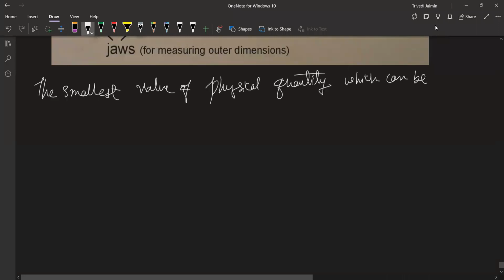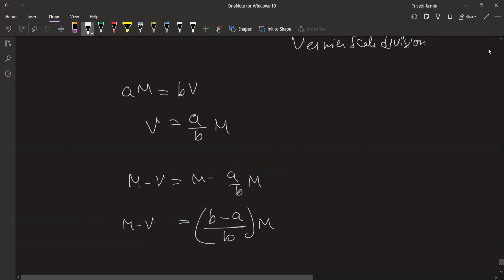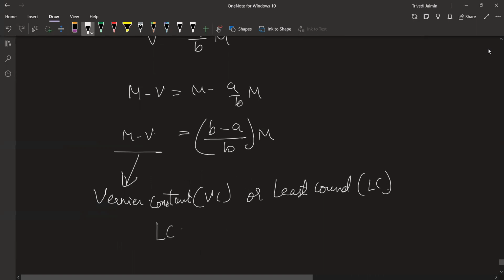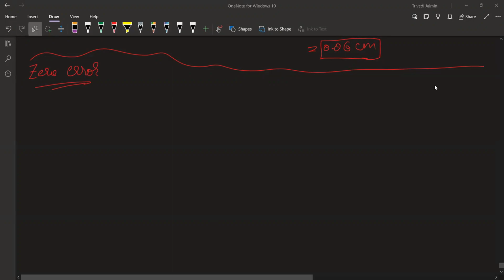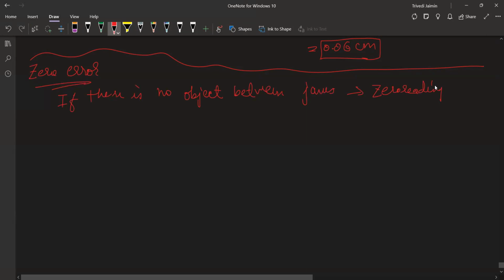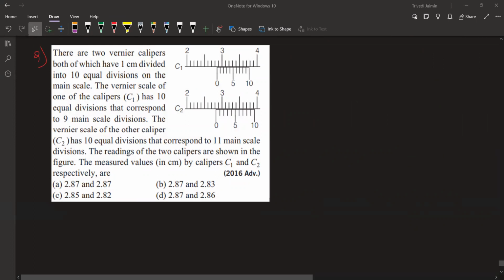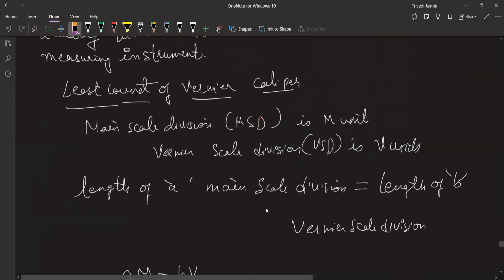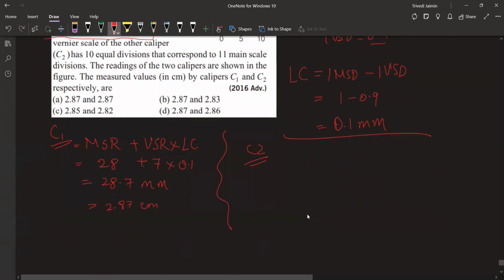Unit and measurement L13 (20/07/2022)